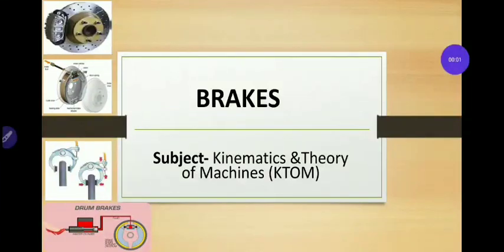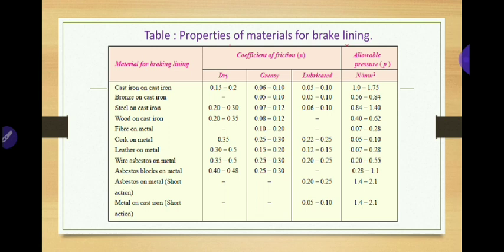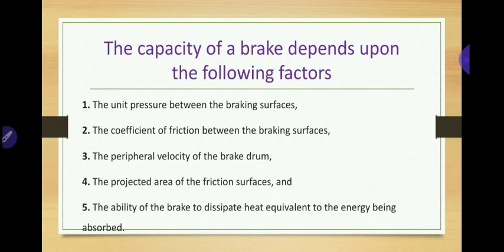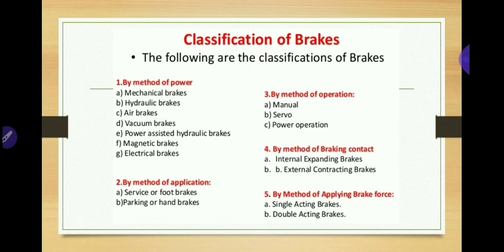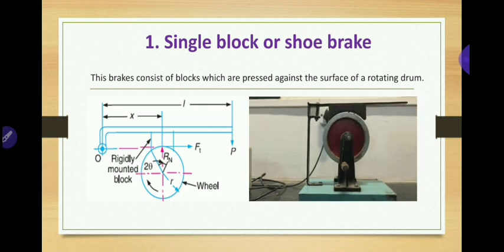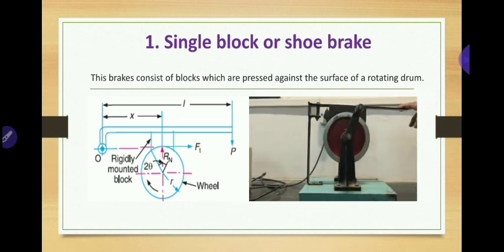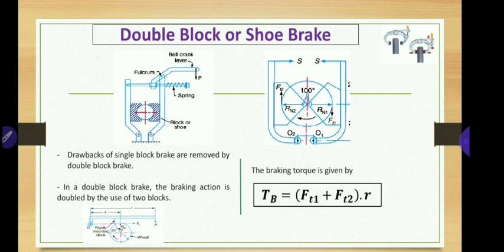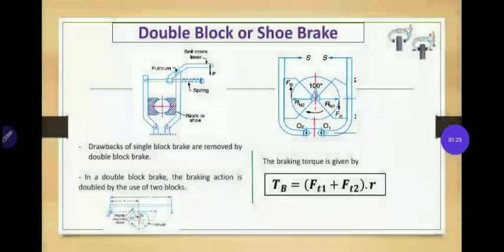1.Brakes, Classification , Block or Shoe Brake, Self Locking & Energizing Brake, Pivoted Block Brake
This video will be helpful for the preparation of GATE, SSC JE Mechanical, NLC India GET, ESE and other competitive Exams